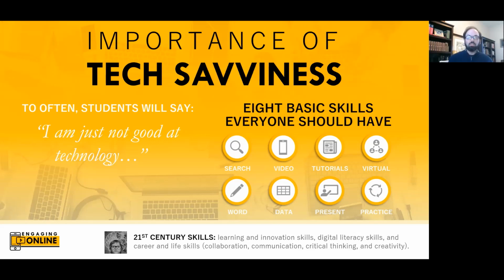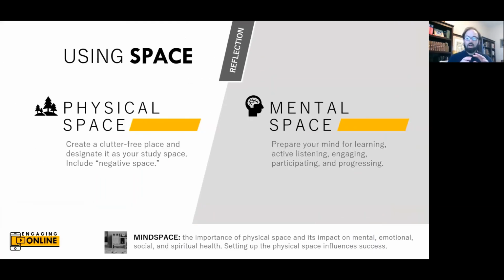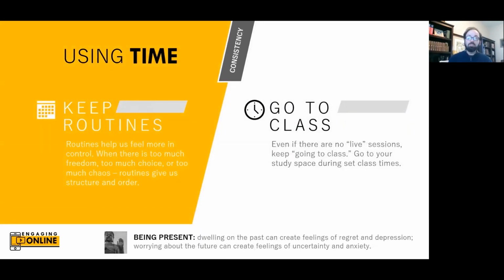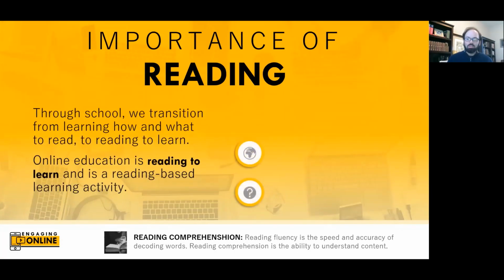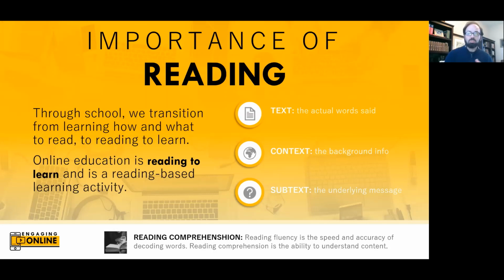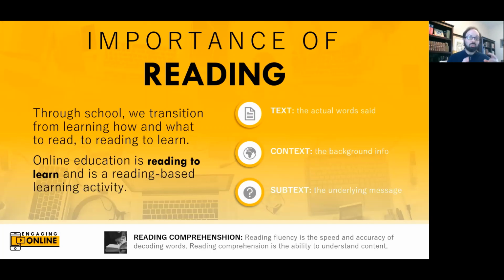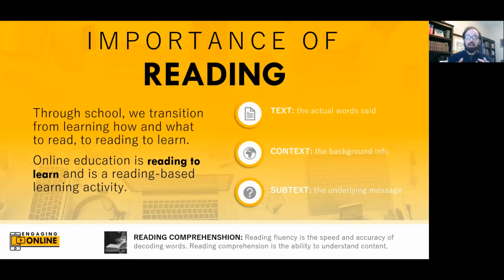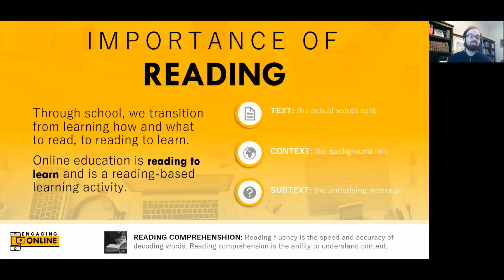Engaging Online - Tips and Tricks for Online Learning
Thank you for the intro music!

[sorry for the typo! :-) ]